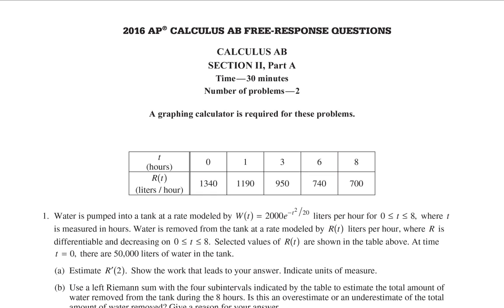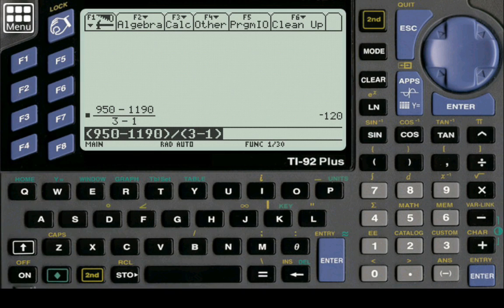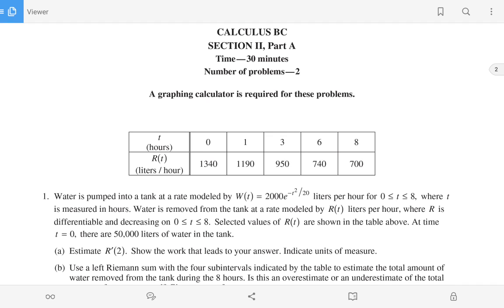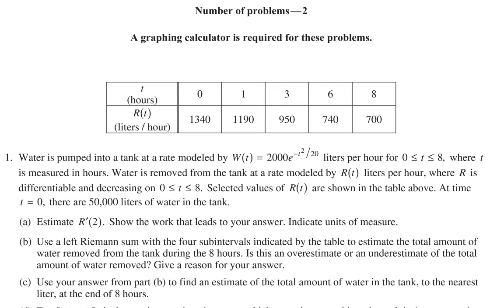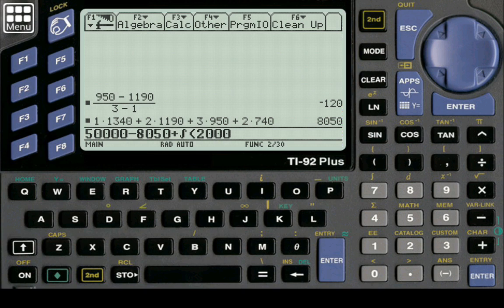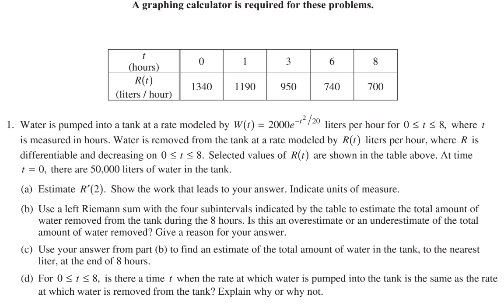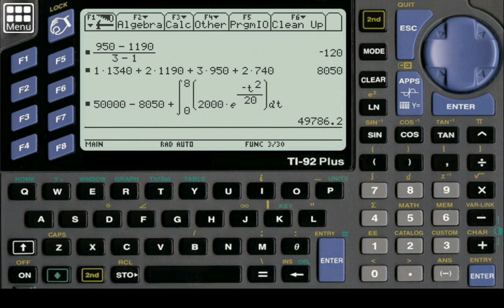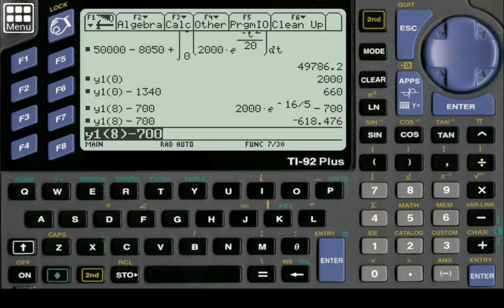2016 AB1/BC1 TI92 (Short +Tablet + TabletMic + S-Pen)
2016 AB1/BC1 TI92 (Short +Tablet)